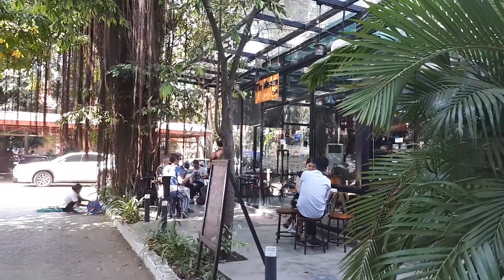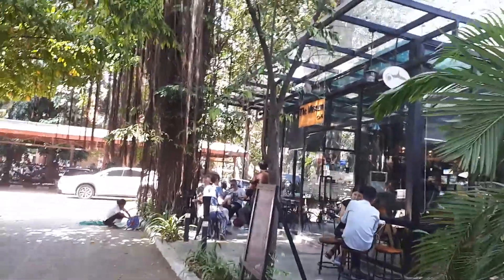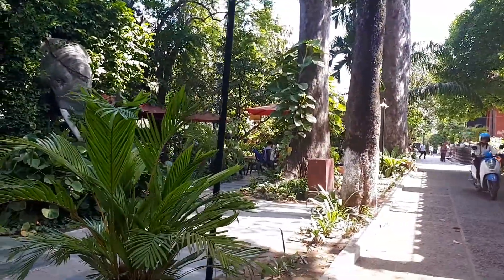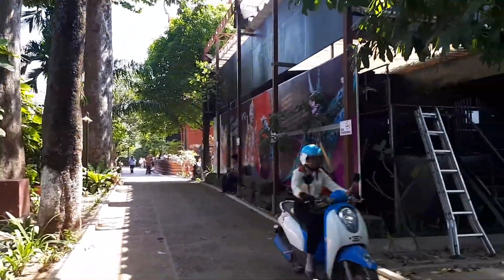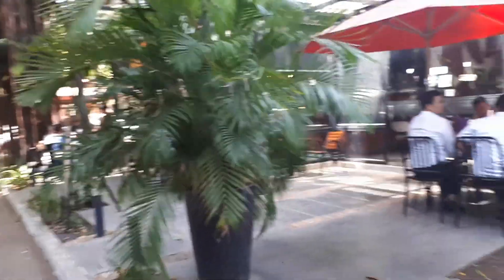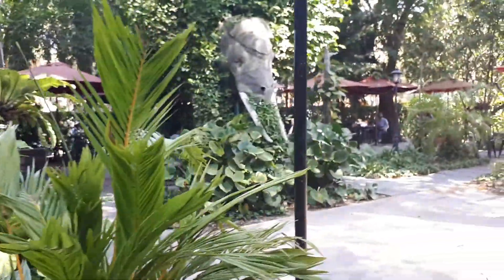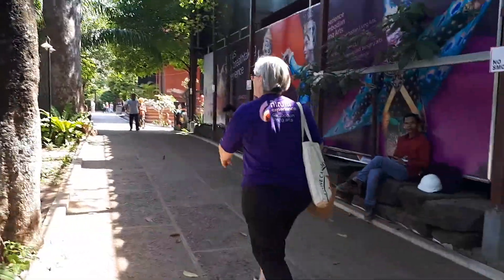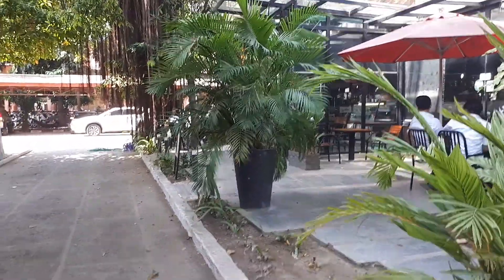Museum Cafe inside the National Museum of Cambodia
Nice coffee